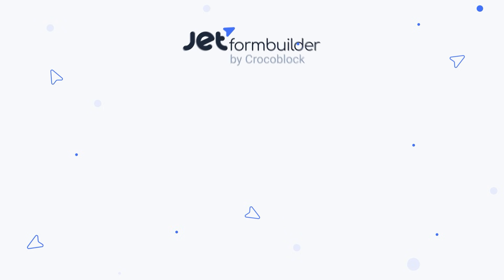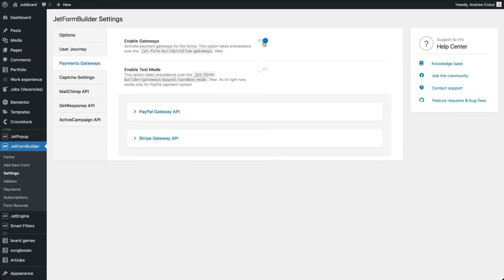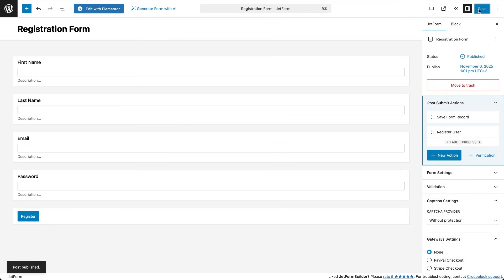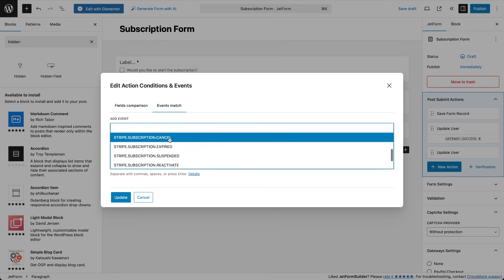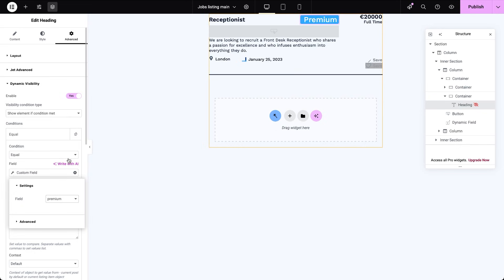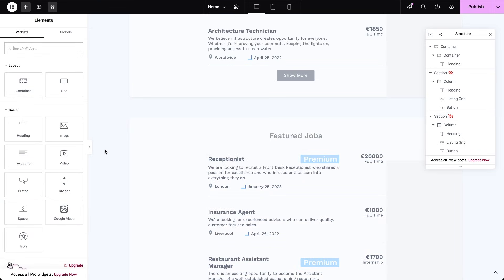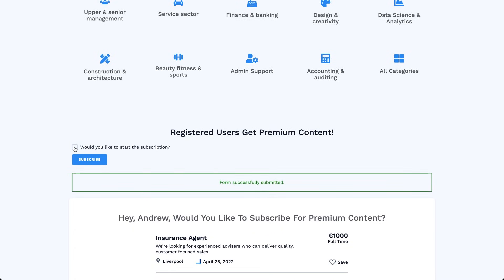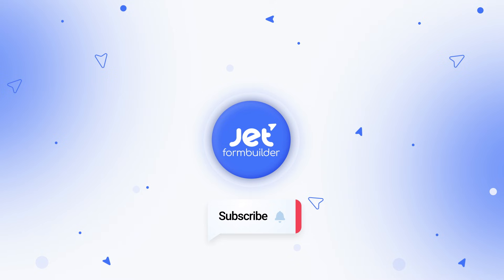How to Set Up Recurring Stripe Payments in WordPress Forms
Learn how to integrate recurring Stripe payments into WordPress using the newest JetFormBuilder addon.
This step-by-step tutorial shows you how to create a Stripe subscription product, build a two-form workflow, register users automatically, and upgrade or downgrade their roles based on payment status.
You’ll also see how to display different content for subscribers and non-subscribers using Dynamic Visibility and custom queries. A complete setup for memberships, premium listings, and paid content websites.

► TIMESTAMPS
00:00 Introduction
00:51 Connect Stripe and Configure API Keys
02:43 Build the User Registration Form
04:48 Create the Subscription Form
05:14 Configure Stripe Checkout
06:04 Set Up User Update Actions & Events
07:26 Define Premium Content Logic
09:12 Create Query for Non-Premium Posts
10:53 Apply Visibility Rules to Forms & Content
13:22 Full Workflow Test
15:21 Test Subscription Cancellation
15:58 Outro